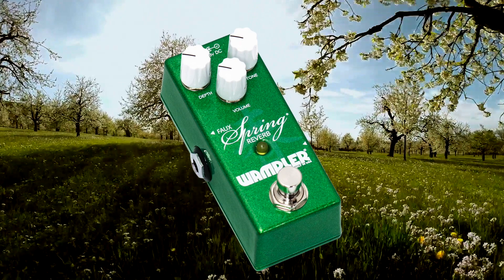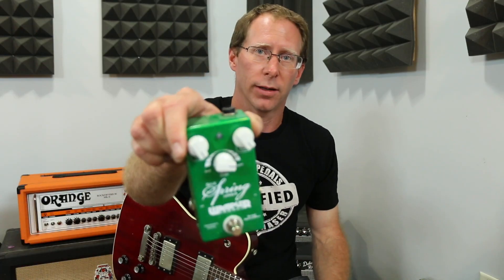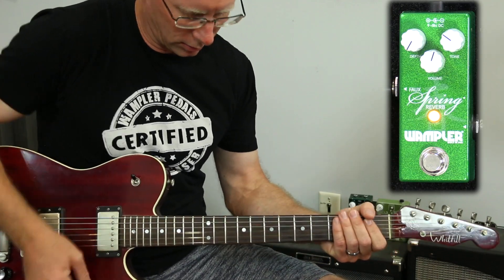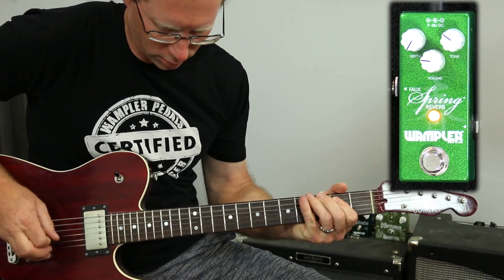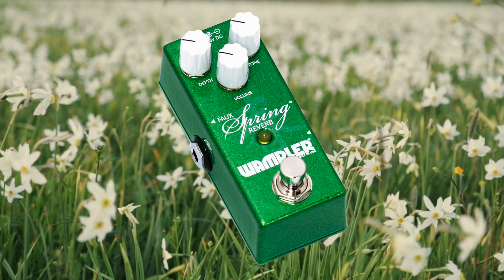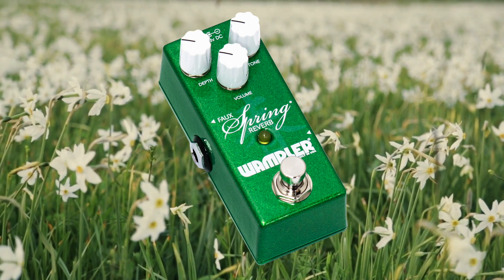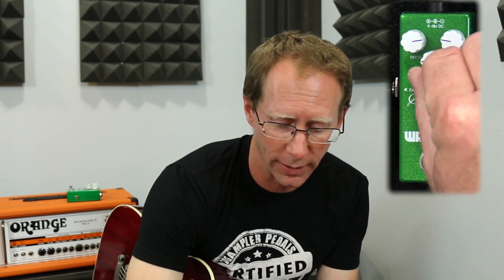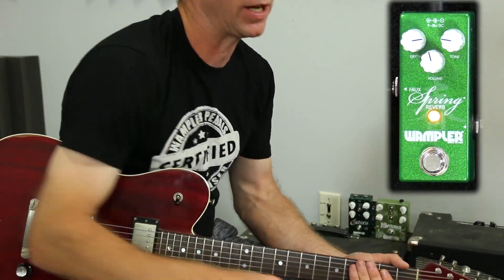Wampler Mini Faux Spring Reverb Pedal now available!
Releasing June 22, 2018:
(link will show it's sold out until June 22 when it's released)

Released on June 22, 2018, the mini Faux Spring Reverb brings you all the great tones of the older (and larger but now discontinued) Faux Spring Reverb  but has the ability to get a much shorter time (just over 1 second) all the way to nearly 4 seconds of spring-emulated reverby goodness!